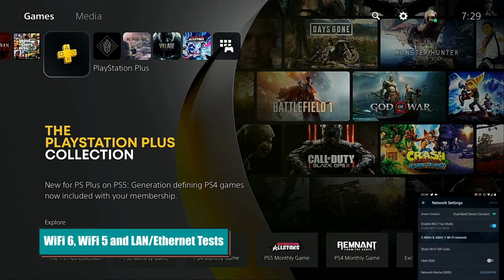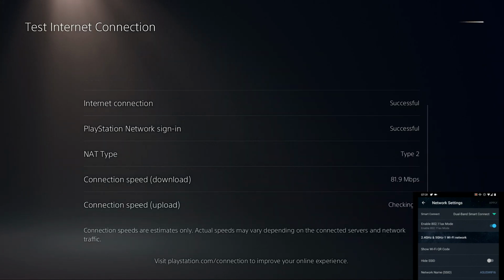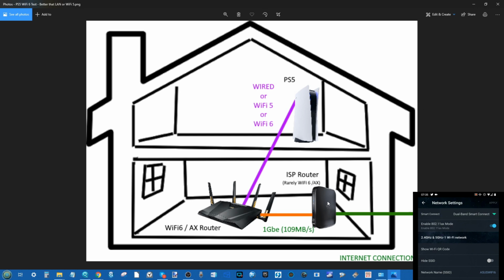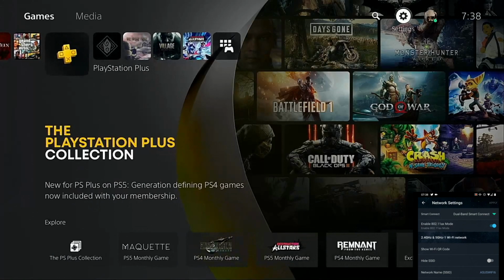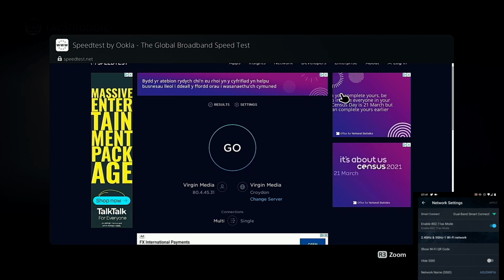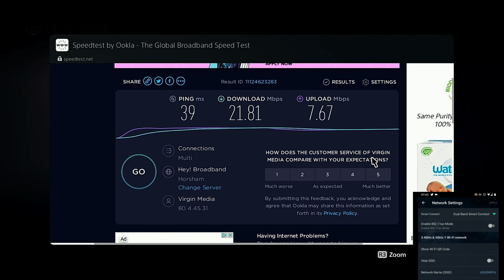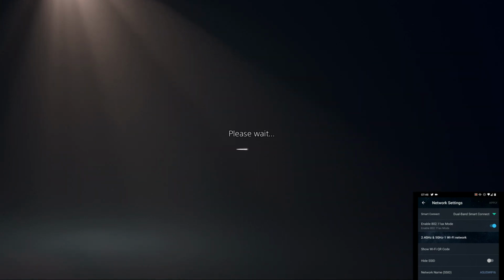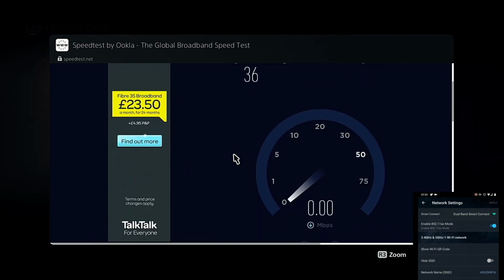PS5 WiFi 6 Speed Tests - Better that LAN or WiFi 5?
The Best SSD for Upgrading your PS5 Storage - Get It Right First Time

I mention it in the intro, but in case you miss it, this test is done with a PS5 over WiFi 6, WiFi 5 and Wired RJ45 Ethernet. However, my ISP router+modem that interfaces with my incoming Intenet connection are a standard 1Gbe LAN enabled (few ISP routers are WiFi 6 or 2.5Gbe and above). Likewise, few WiFi 6 routers in the UK from 3rd Parties (Asus, Netgear, TP-Link, etc) have a cable interface for your Internet connection (favouring JUST standard WAN, which is the same interface as RJ45). The result is that you MUST see this test as an 'IN-HOUSE' experiment to show the performance benefits of WiFi 6 vs 5 vs Wired, but with the main modem being an ISP bottleneck of 109MB/s (1Gbe RJ45) between the ISP modem and the Asus RT-AX92U WiFi 6 Router. Make sure to keep that in mind when looking at the results and considering the Mbps, MB/s or mbps performance ratings.

You can find my full review of the Asus RT-AX92U WiFi 6 Router here on NASCompares

The PlayStation 5 has now been officially launched in the majority of the world and, although the reception has been mostly positive, there is one feature about the device that has drawn early criticism, namely the storage. Despite the fact that the PS5 arrives with one of the fastest internal storage systems in the world, commercially at least, the storage available appears somewhat limited with 825GB in the base model and once the system software is installed, around 665GB left to play with. To counter this, Sony provided users with the hardware upgradeability on the PS5 install M2 NVMe SSD upto 22110 in length and this allows users to buy off-the-shelf SSD from brands like Seagate, WD and Samsung to increase the base level storage. So, what is the problem? Well, at launch, Sony has temporarily disabled this upgrade feature to the negative cries of many. The hardware upgrades slot is STILL physically available and you can install NVMe SSD drives inside, but the ability to use this expansion slot is disabled in the software at the moment. however, many users including myself, want to know what happens right now if you install an SSD inside the system? Will it see the SSD and/or can you interact with it in the current version of PlayStation firmware at all? So, I went ahead and installed an SSD inside the system to see what will happen and the results are below.

Don't forget to visit them on Facebook to entry prize draws, giveaways and competitions, as well as hear about the latest news, NAS releases & offers